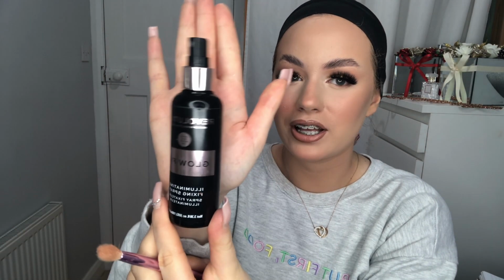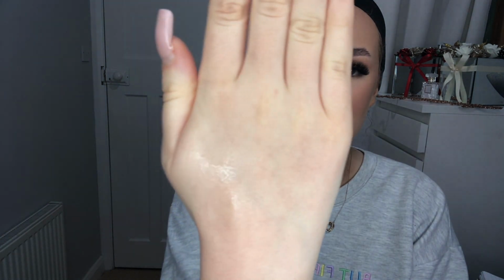How to Get Glowing highlight ✨ *all my tips and tricks for wet looking highlighter*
Part 2 coming soon with a completely new formula ❤️ Please leave any other video requests down below.

highlightertutorial, highlightertips, besthighlighter, how to get wet looking highlight, best highlighter tips, easy highlighter tutorial, how to apply highlighter, how to make highlighter glow